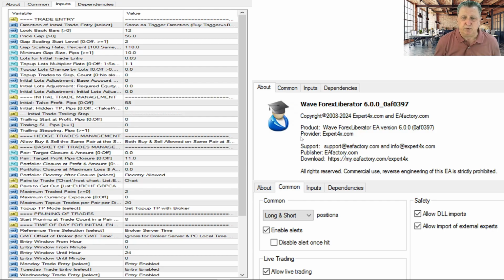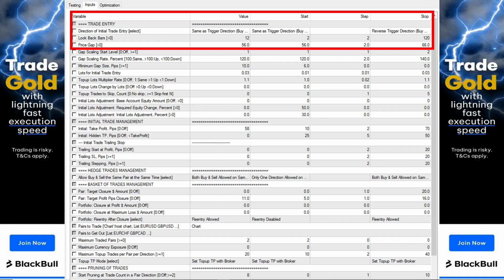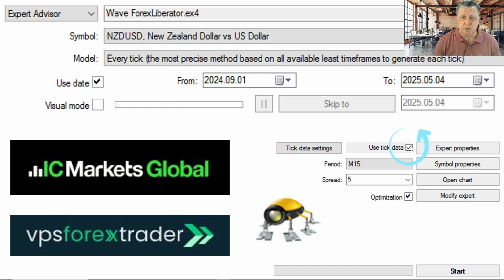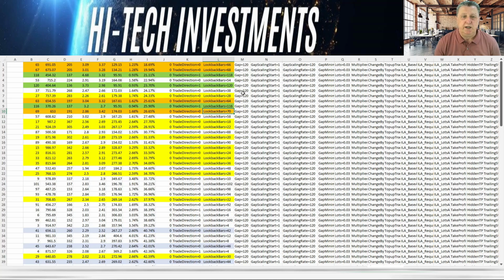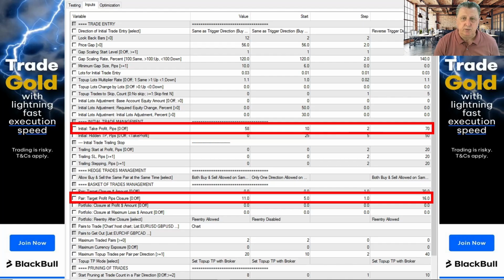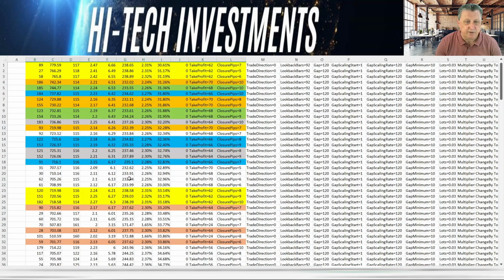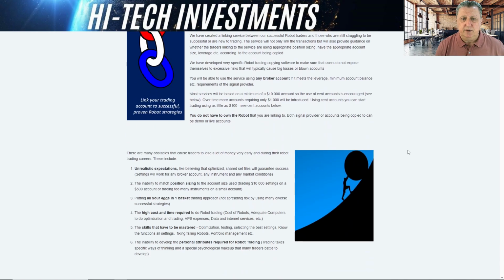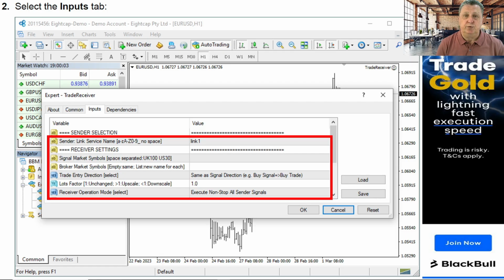EASY STEPS TO RIDE THE MONEY WAVE 💰 GRID TRADING EA SUCCESS TIPS 📈🚀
Chapters:
0:00 Introduction
2:45 What to expect
5:27 The settings
10:42 Entry test
26:23 Exit test
33:30 Use what you learned
38:32 Start trading
41:22 Outro

Welcome to part three of our grid trading series! In this tutorial, we turbocharge your trading by showing you how to optimize your grid strategy, maximize profits, and minimize risks for the Wave Liberator EA.

Learn how to analyze strategy tester results effectively and uncover key details that can boost your trading performance. Whether you're just starting out or looking to refine your skills, this video offers valuable insights to elevate your grid trading game.

Be sure to check the description for links to additional resources and previous series videos.
Let’s dive in and take your trading to the next level!

Links and tools used for this video